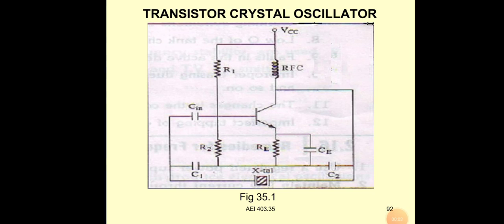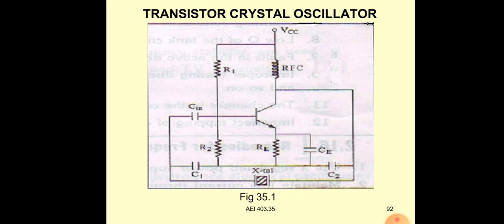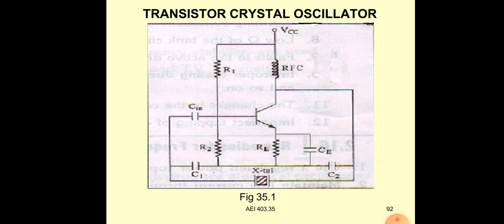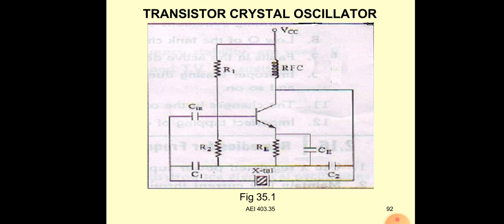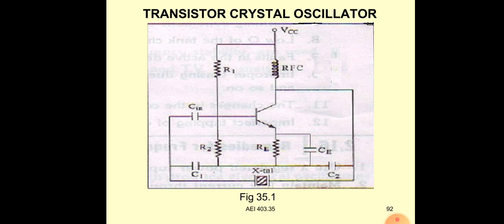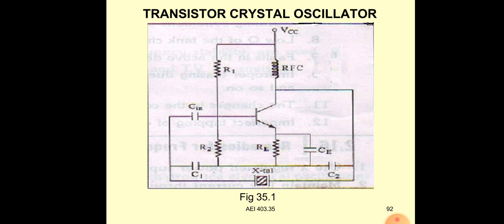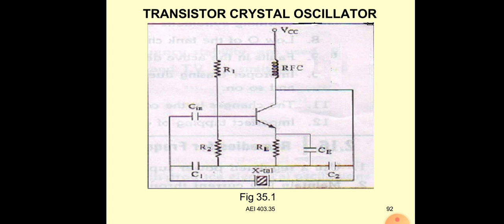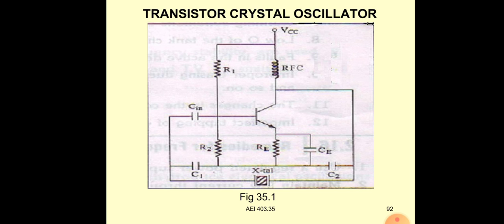oscillator 3rd unit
Crystal oscillator